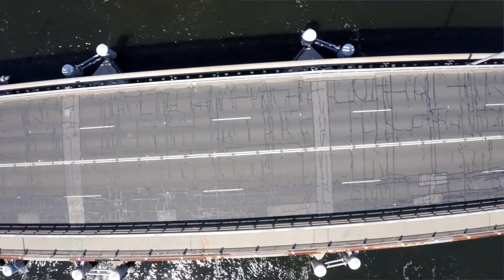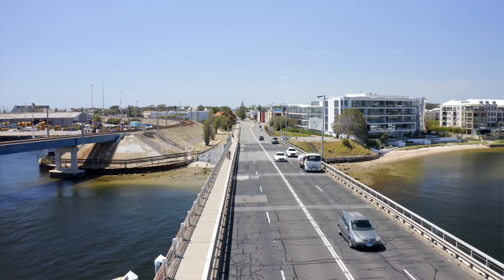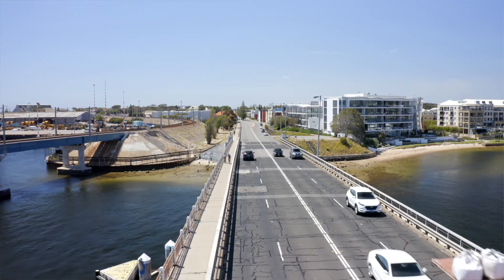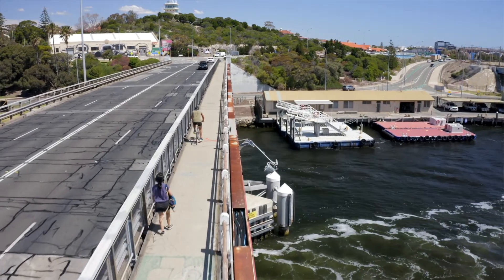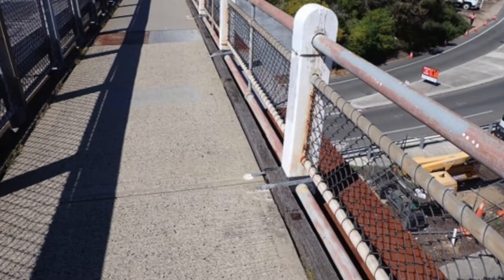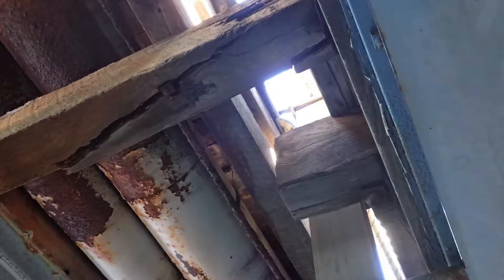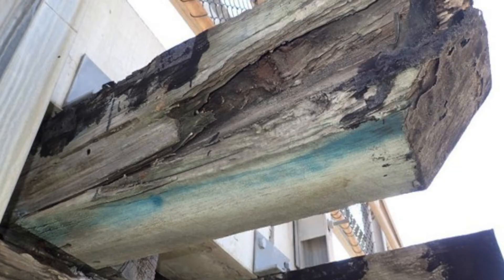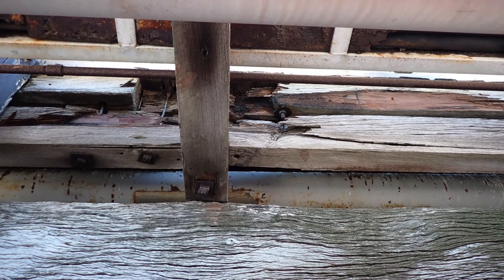Swan River Crossings - Bridge condition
Hear from Wayne, Senior Bridge Maintenance Engineer, who explains the condition of Fremantle Traffic Bridge.